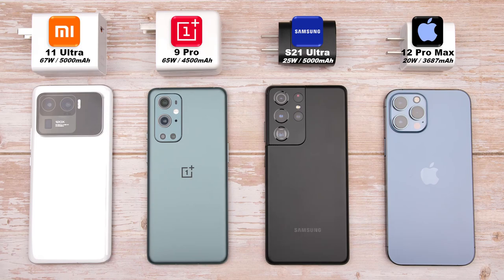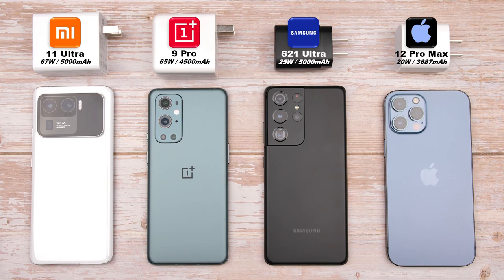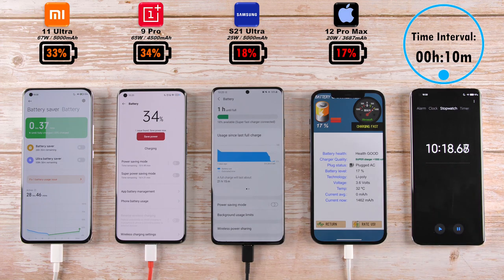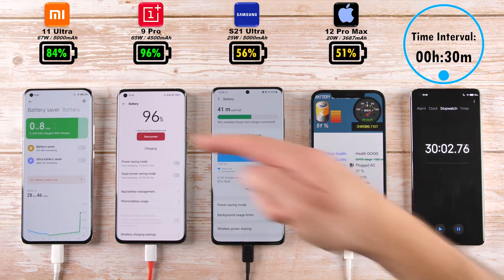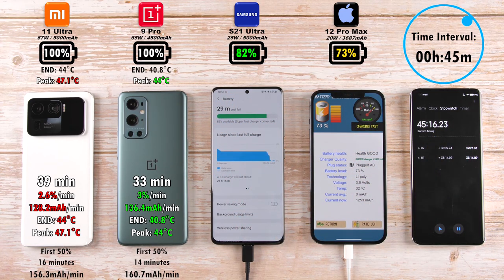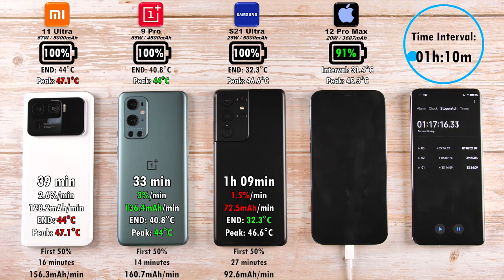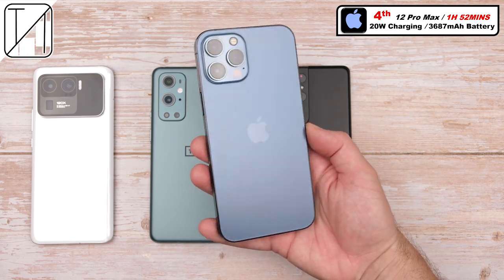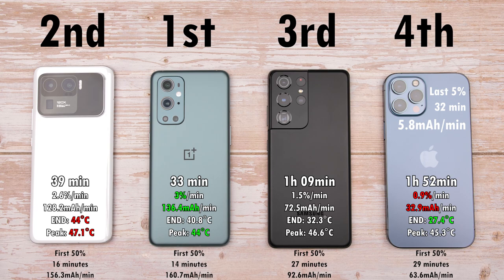Xiaomi Mi 11 Ultra vs OnePlus 9 Pro vs Samsung S21 Ultra vs iPhone 12 Pro Max Charging Speed Test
The Mi 11 Ultra is the first phone to use a Silicon-oxygen anode battery which can apparently charge faster than typical Lithium-ion. But can it's 67W charger fill up it's 5000mAh battery faster than the OnePlus 9 Pro's 65W Warp Charge used to juice up it's 4500mAh Battery? And how much faster can it charge when compared to the most popular premium devices from Samsung and Apple in this Charging Speed Test? - Which Phone do YOU Think WILL Charge the FASTEST?

00:00 - Introduction & Specs
01:00 - Charging Speed Test
04:52 - Final Results (Worst to Best)
05:34 - Outro & Final Thoughts (mAh readings & Temps)